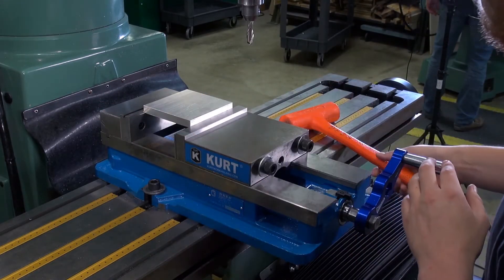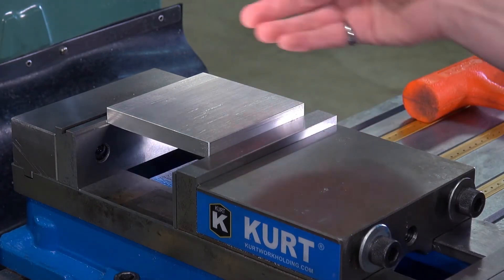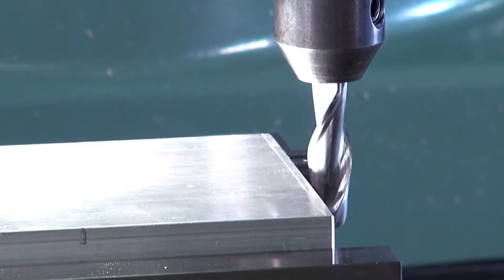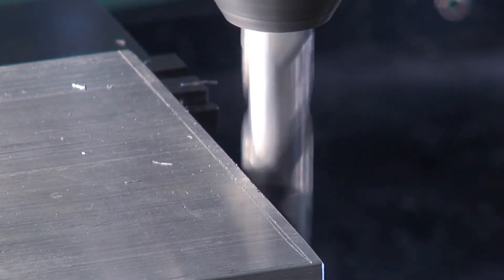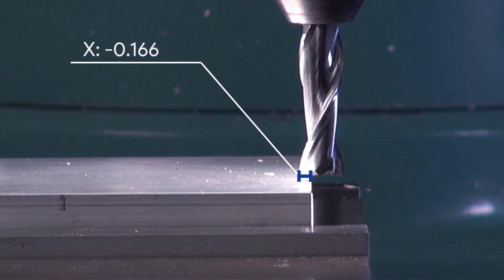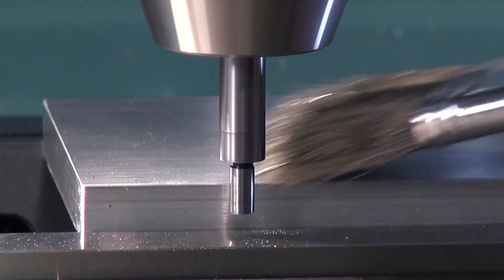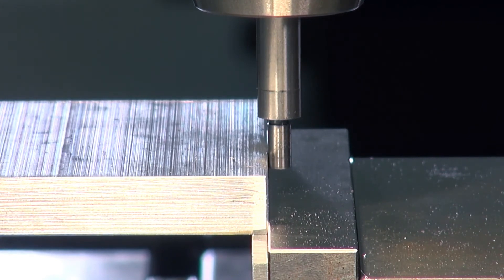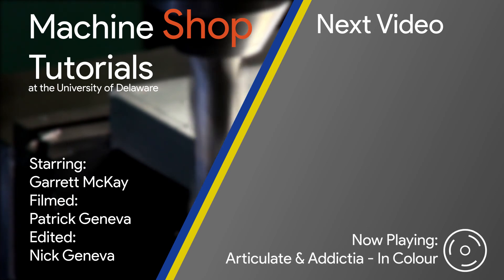CNC Mill Tutorials - 1 - Zeroing Your Part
In this video we will learn about how to zero your part on the mill using three different techniques.